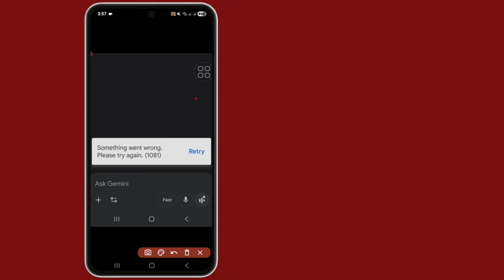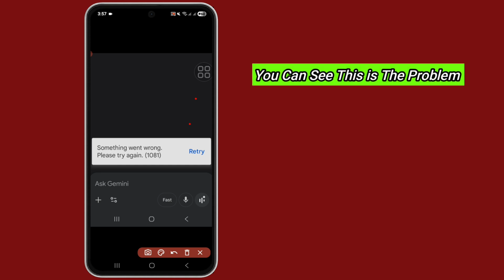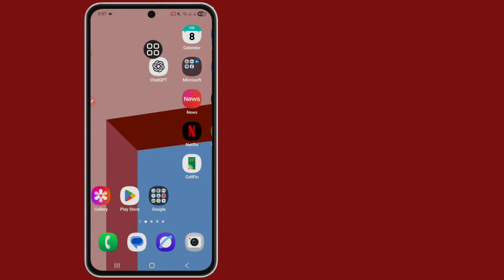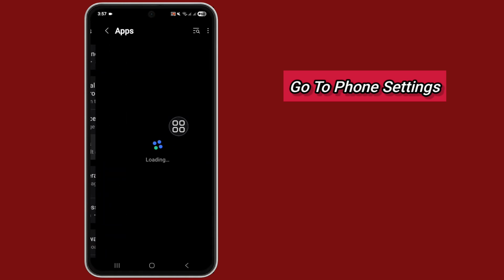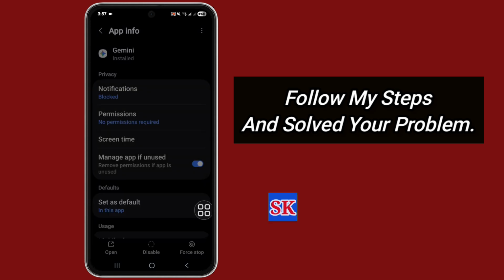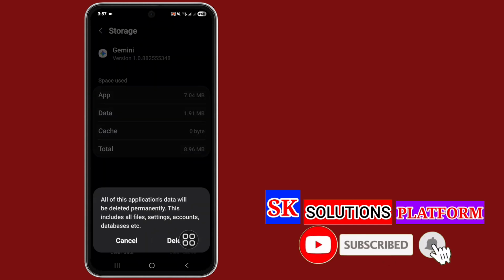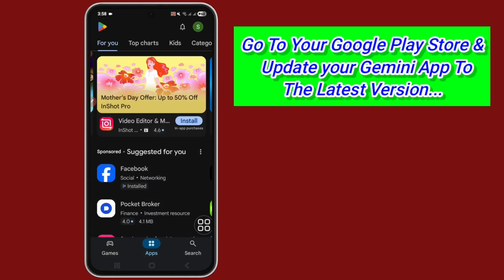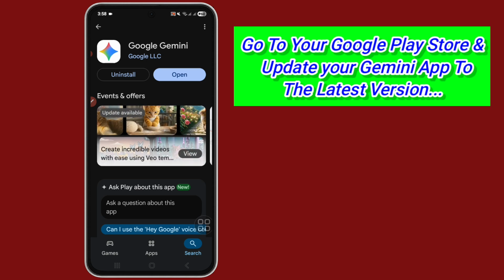How To Fix Gemini “Something Went Wrong Please Try Again (1081)” Error (2026)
🔥 Are you getting the “Something went wrong. Please try again. (1081)” error in the Gemini app?

In this video, I’ll show you how to fix Gemini not working problem on Android & iPhone easily in 2026.

✅ Fix Gemini Error 1081
✅ Gemini app not responding fix
✅ Solve Gemini loading problem
✅ Fix Gemini network/server issue
✅ Working solutions for Android & iPhone

📌 Follow these steps:
1️⃣ Check your internet connection
2️⃣ Clear Gemini app cache
3️⃣ Update the Gemini app
4️⃣ Restart your phone
5️⃣ Disable VPN or Private DNS
6️⃣ Re-login to your Google account
7️⃣ Reinstall the Gemini app

💡 After following all the steps, your Gemini app should work normally again.